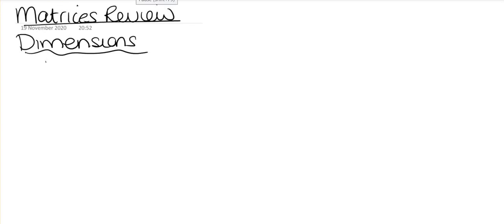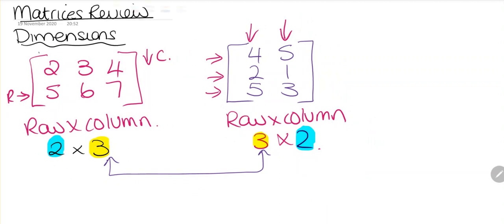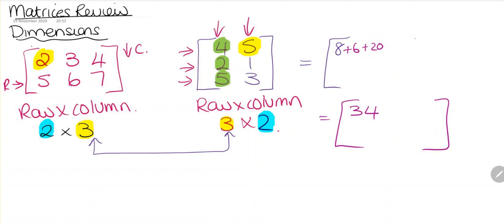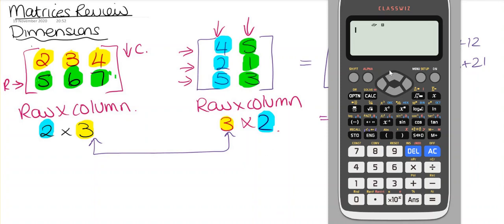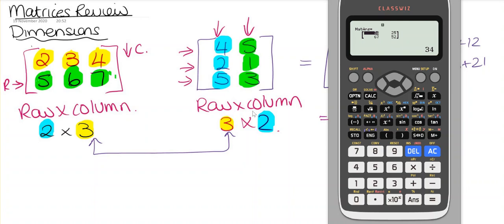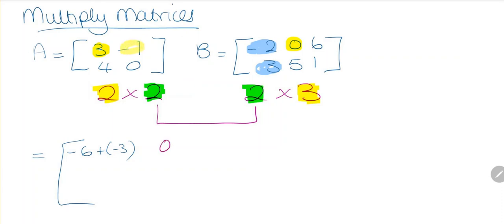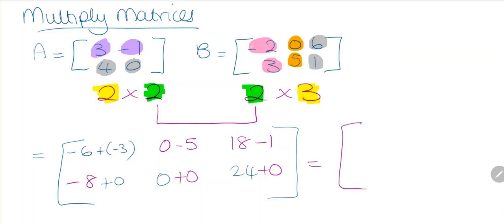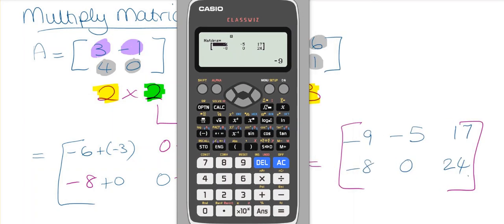Multiplying matrices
Examples of multiplying matrices and checking answers using a calculator